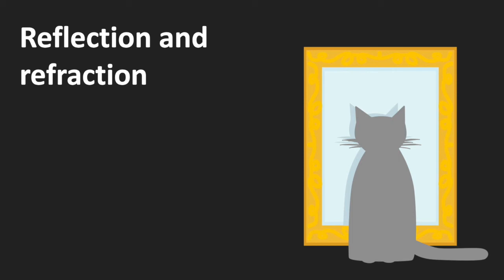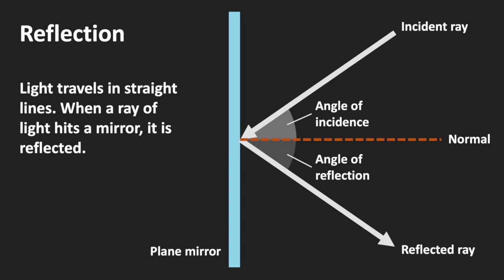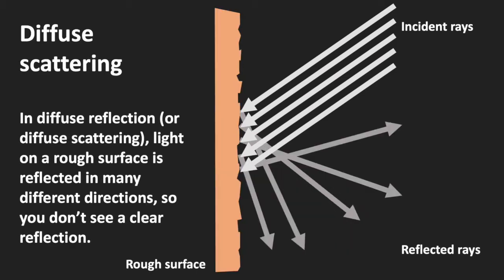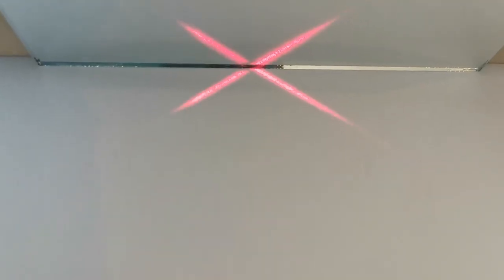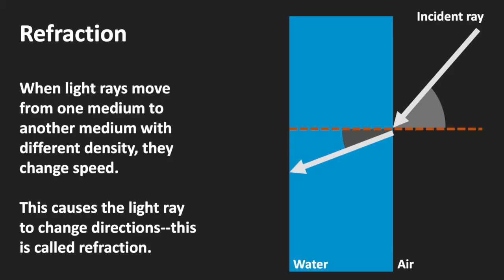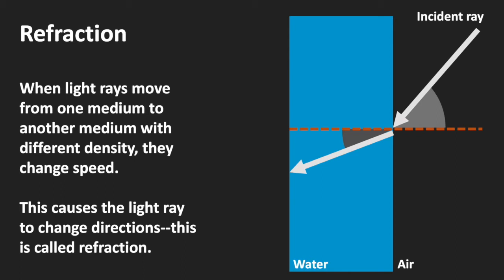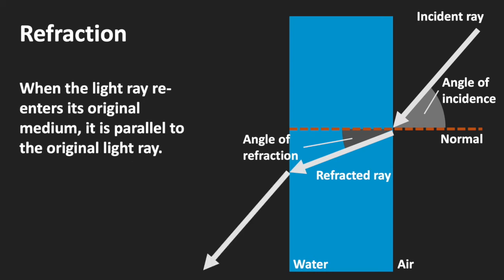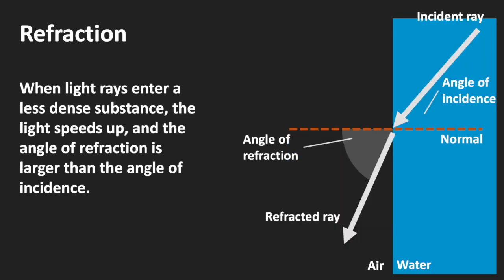Reflection and refraction